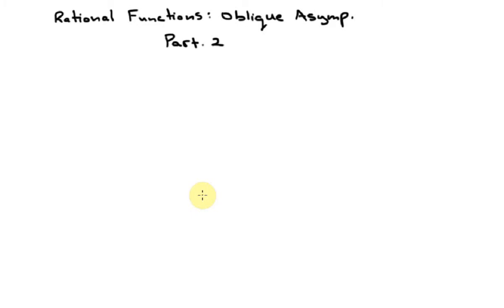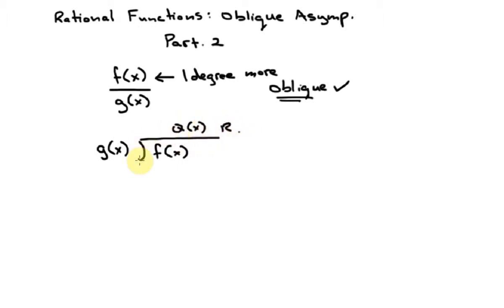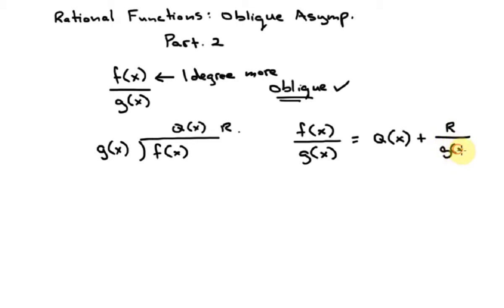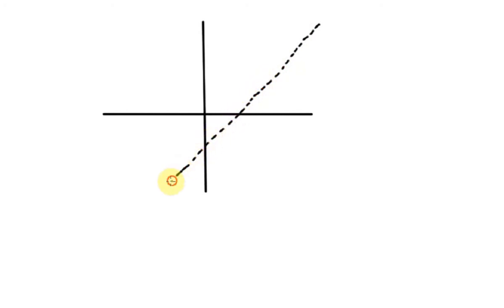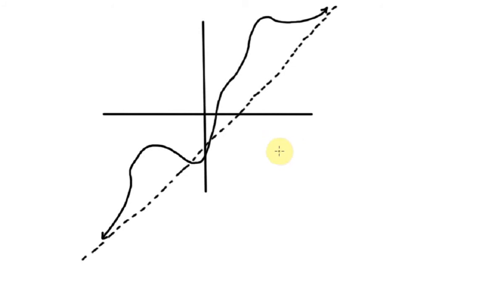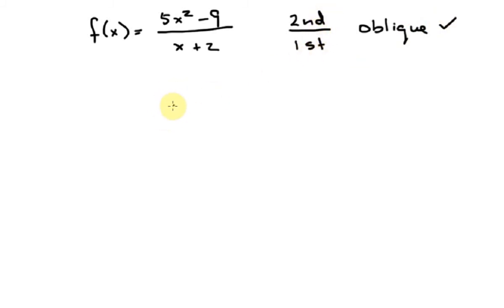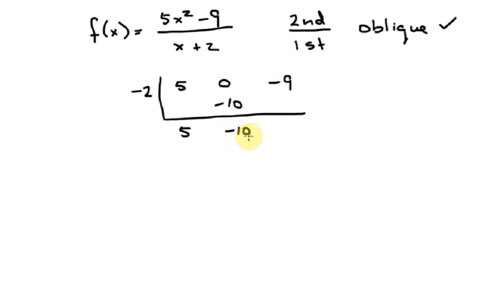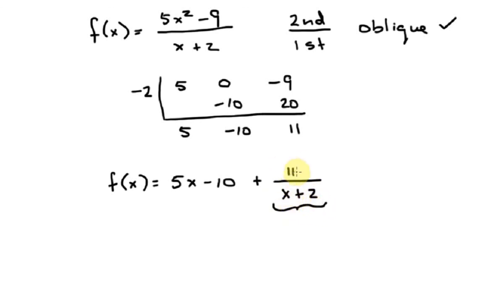Oblique Asymptotes - Part 2